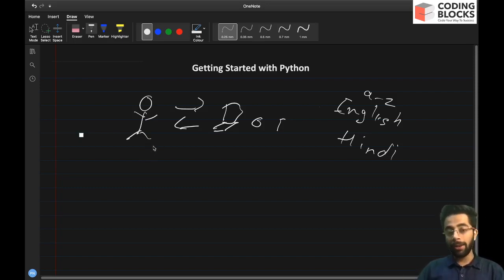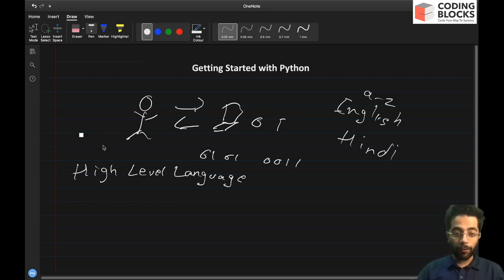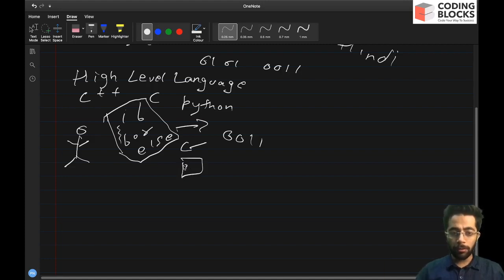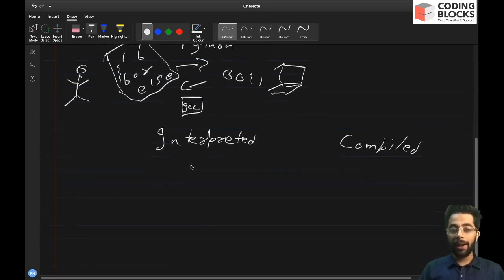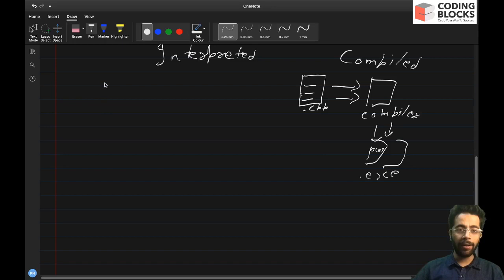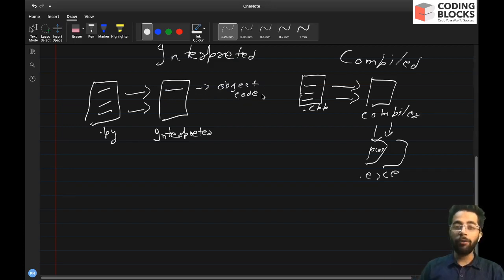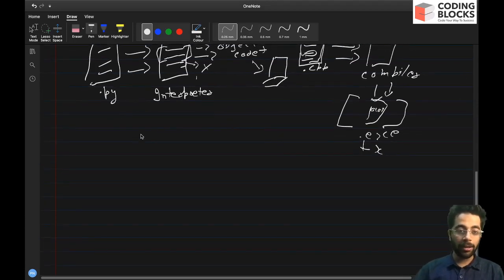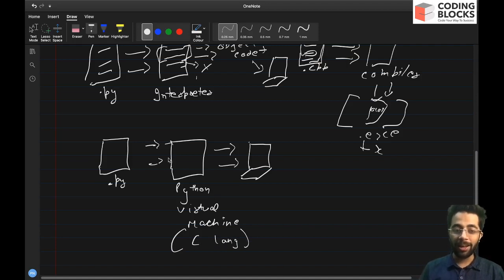Getting started with python -01 | ultimate python course for machine learning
This is ultimate python course for machine learning and data science . video will be uploaded 4 times in a week .we will create 5 projects and let me know if you want some different courses too.